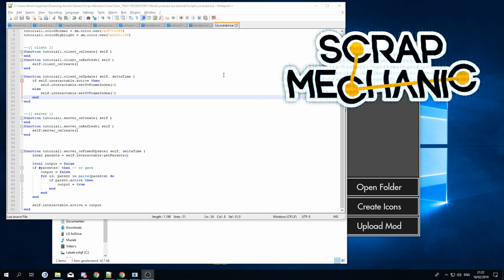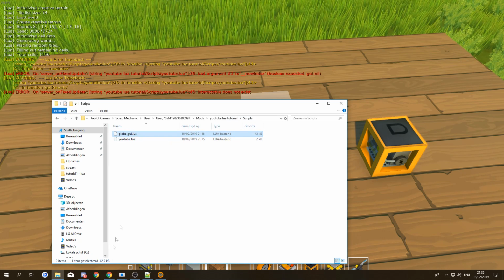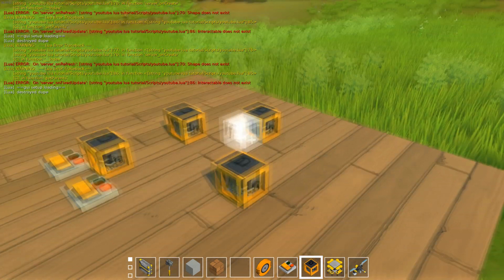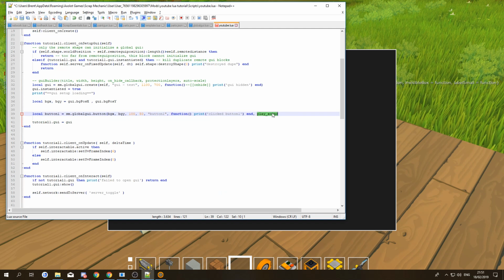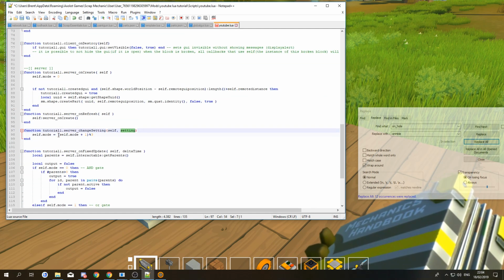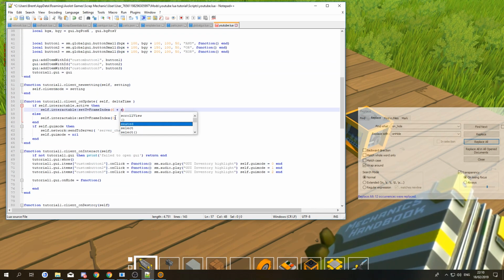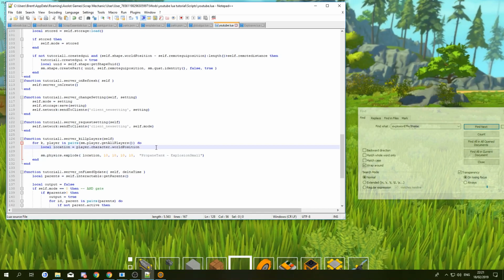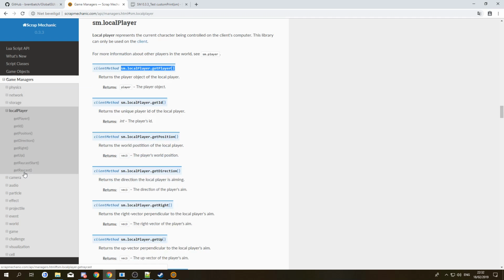SCRIPTING A GUI! AND EXPLOSIONS! ScrapMechanic LUA TUTORIAL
This Scrap Mechanic tutorial covers A LOT, so be sure to GLITCH THE heck out of that like button! ;)
Covers: Interacting, Modes, networking, storage, GLOBALGUI, explosions, player-functions, callbacks, AND MORE! :o Can you handle it?!

Even a question like "CUSTOM TOOL, WHEN?" is welcome!

YOUTUBE.LUA and GLOBALGUI.LUA!

turn notifications on to never mis out on anything! :D